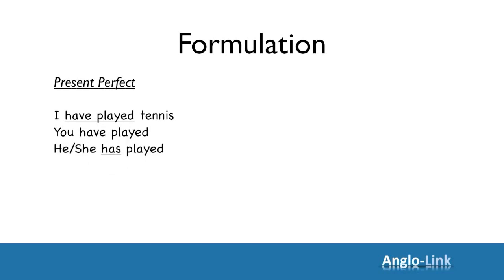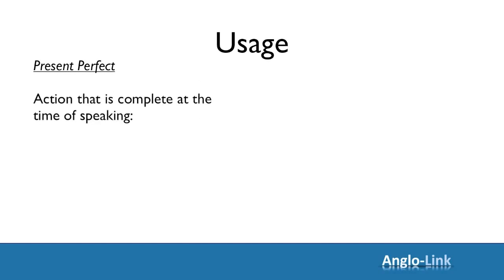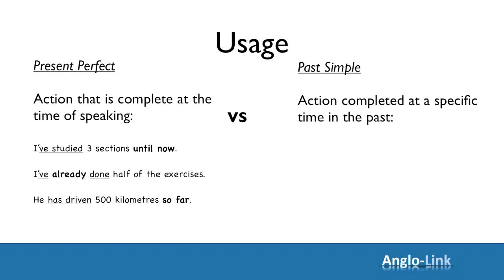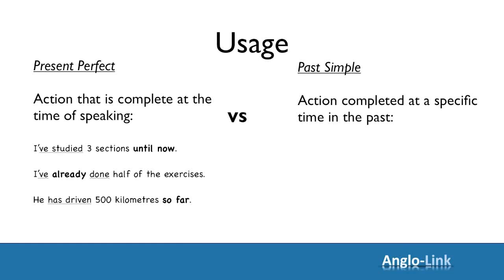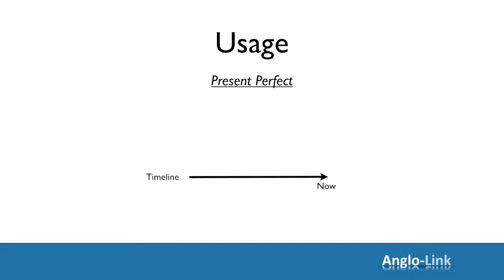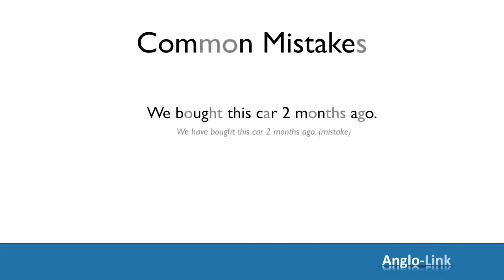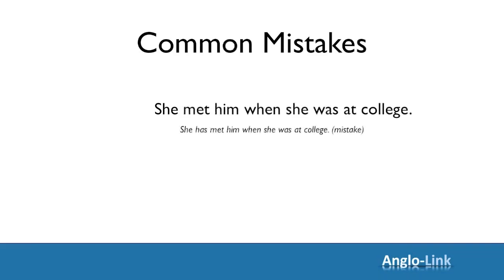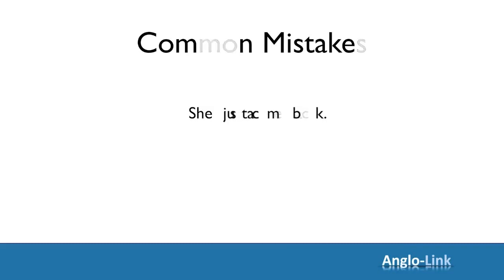21 May 2020